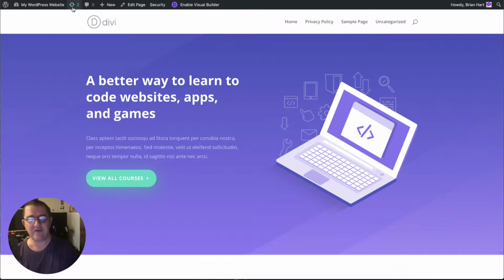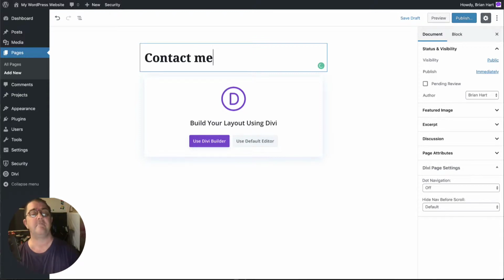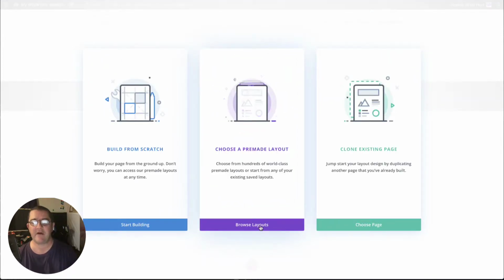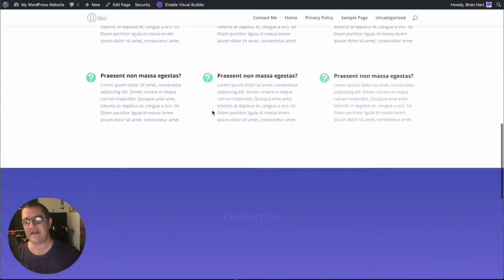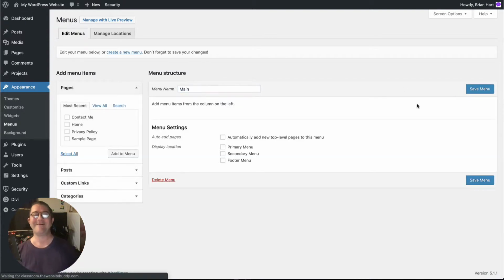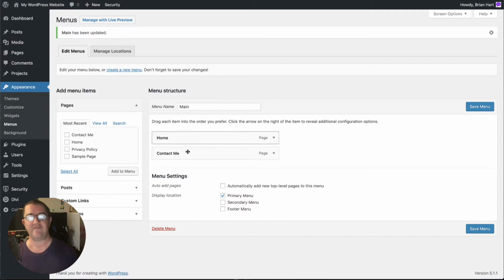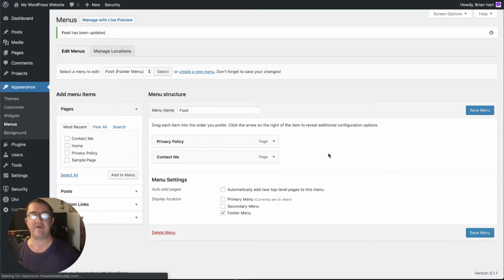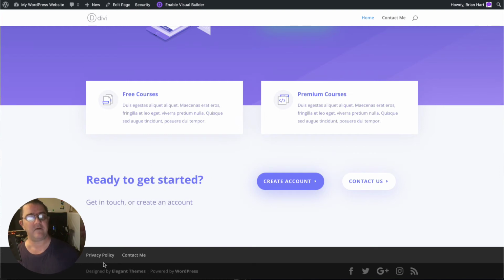Adding A Menu - DIVI Quick Tips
Let us add a new page and sort our menus out.